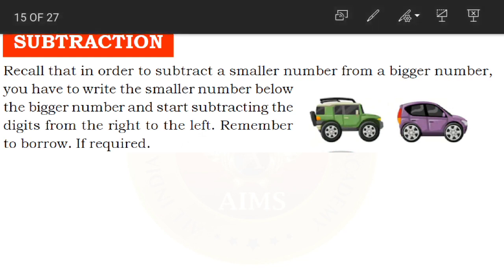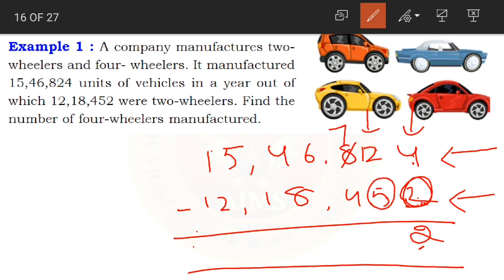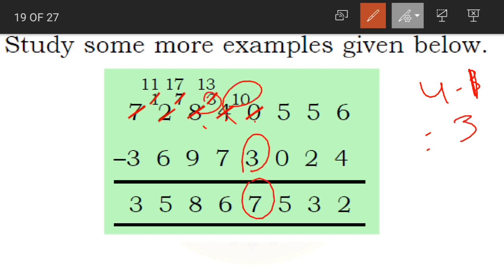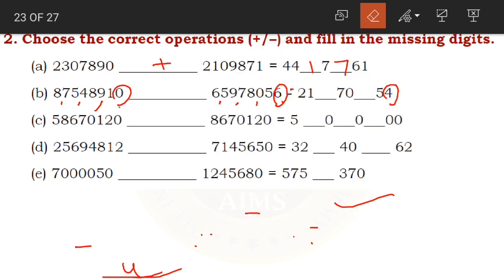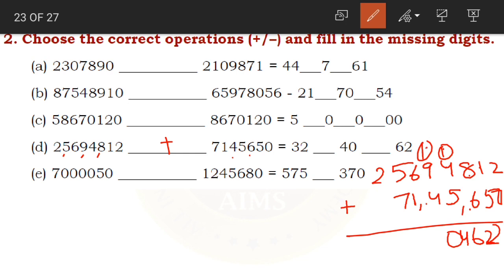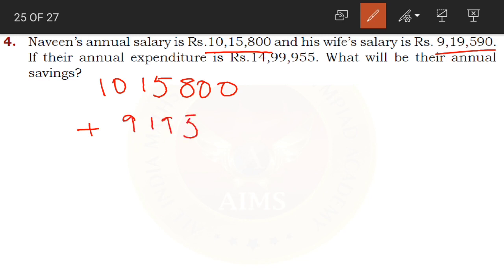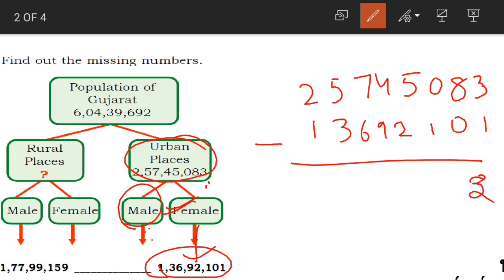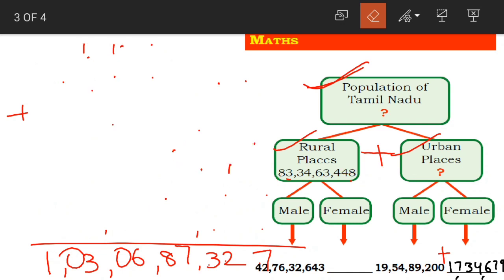5TH OLYMPIADS || MATHS || COMPUTATION OPERATIONS || PART 02